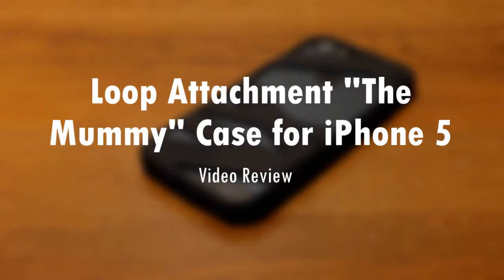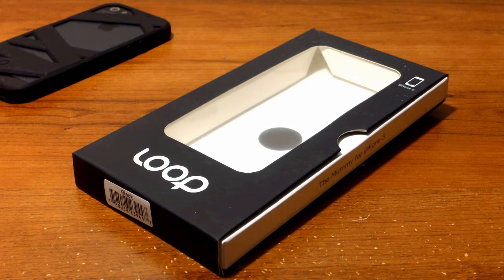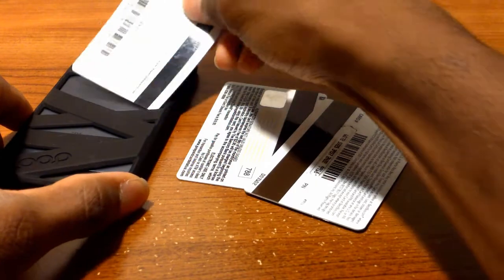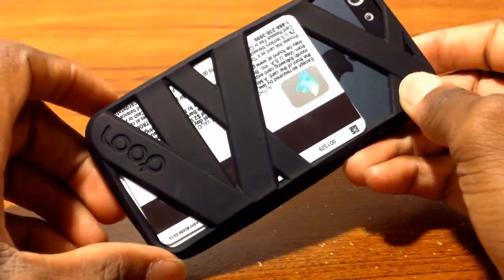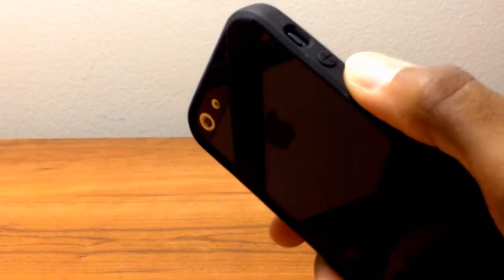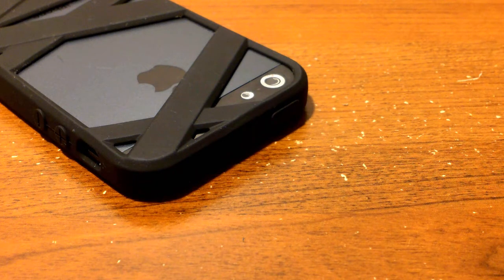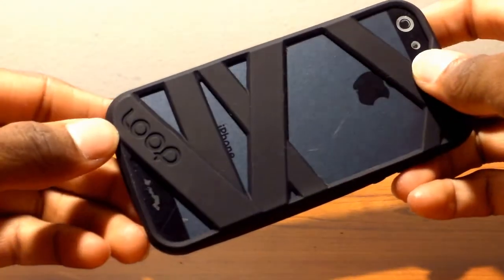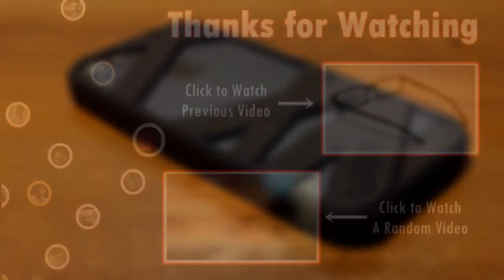Review: Loop Attachment "The Mummy" Case for iPhone 5 (Black) | GeekHelpingHand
Halloween is around the corner and Loop Attachment already has your iPhone 5 covered with this very case for protection and design. You can purchase this product and find more information via the links in this description.

LINK to Product(s):
- Amazon US